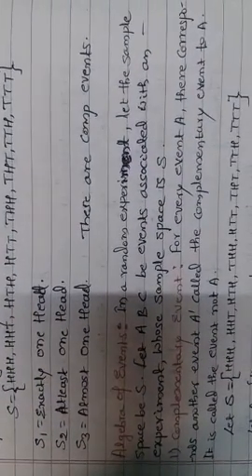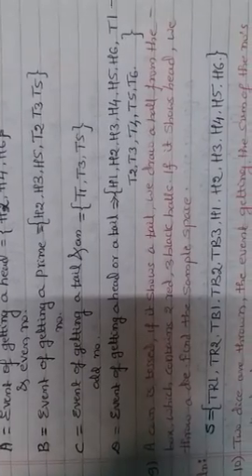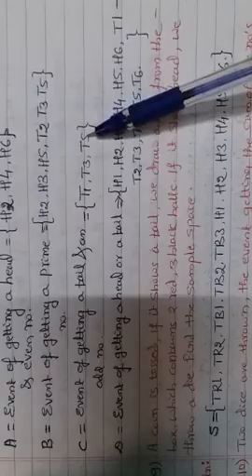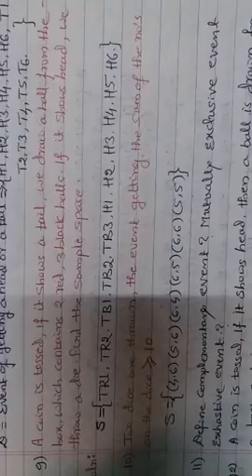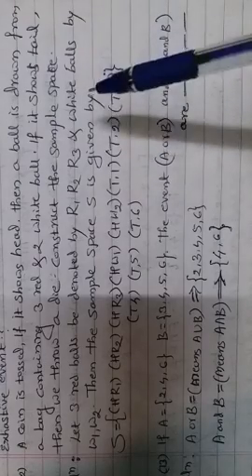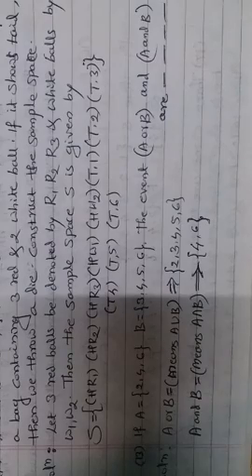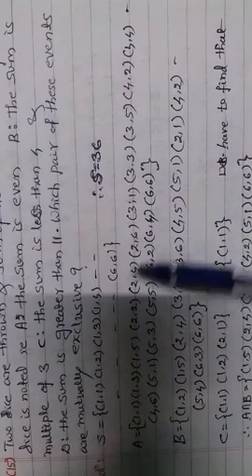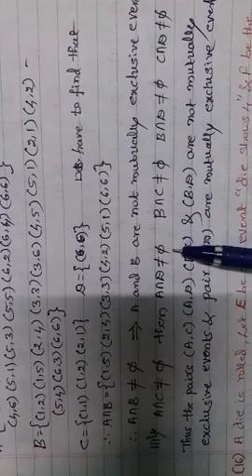Probability-7 PUC-1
Problems on probability